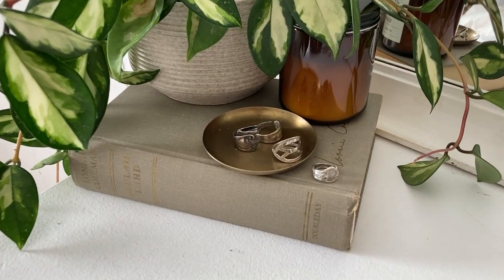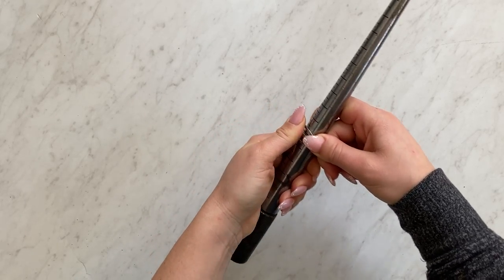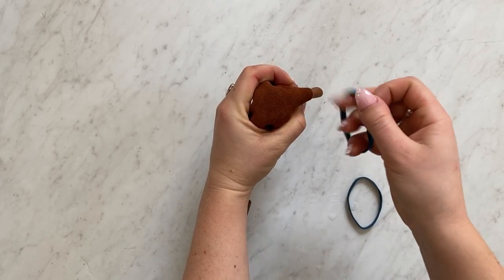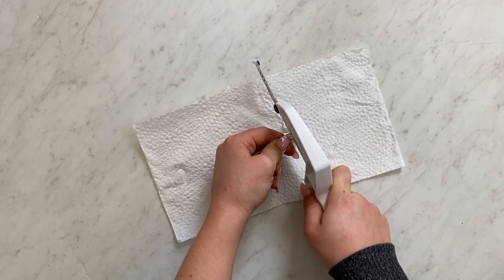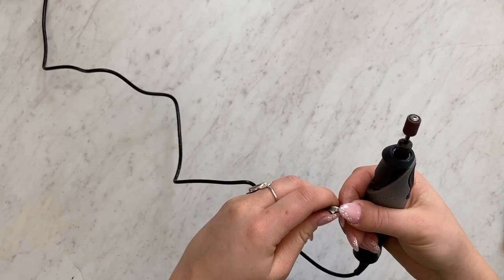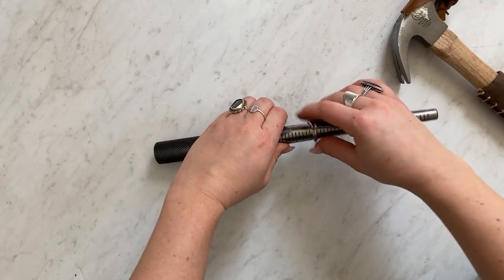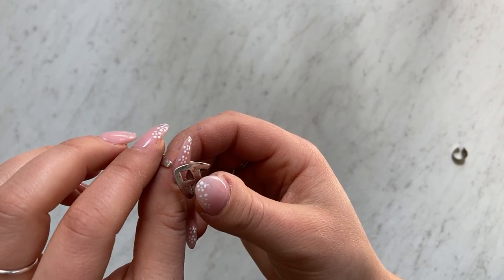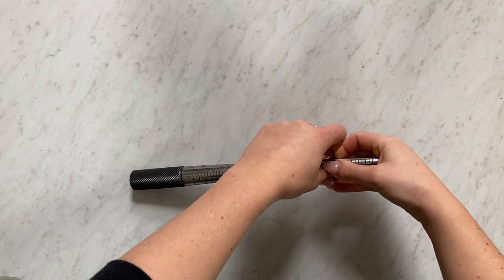How to Make a Spoon Ring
Learn how to take old silverware and turn it into a ring with this tutorial!